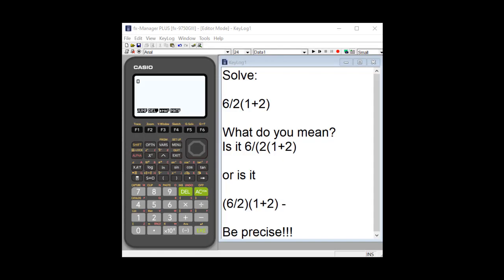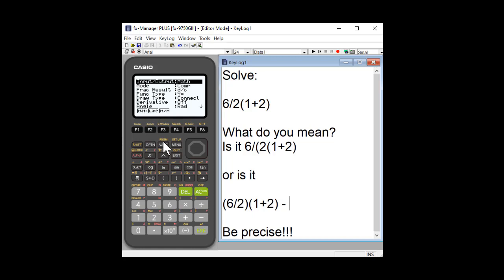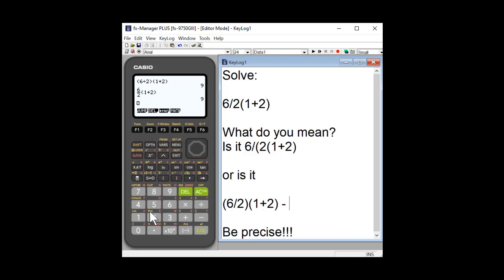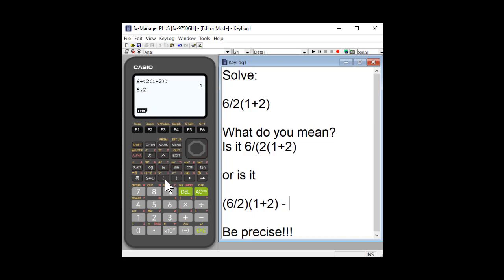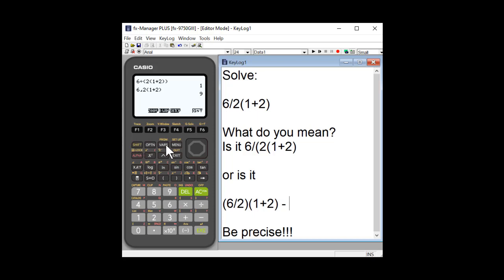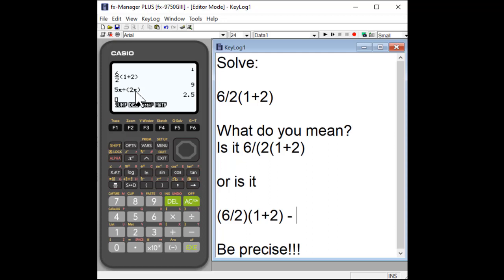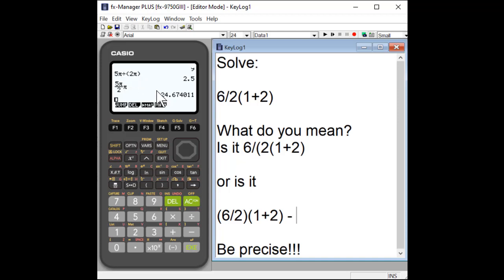fx9750GIII: Order Of Operations and Interpretation (No More 6/2(1+2)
This video shows how the new fx-9750GIII helps clarify how the calculator is interpreting user entry of problems in 'linear' format, as 6/2(1+2) is written. Ideally, you should be using standard notation or parentheses to clarify if you want (6/2)(1+2) or if you want 6/(2(1+2)), but if you enter the problem as written, the calculator will auto-add parentheses to demonstrate how it interpreted the entry (implied grouping after division if not provided with parentheses or not using standard notation). In analysis of the solution, you can then change the entry to be the way you intended with parenthese or standard notation. This video demonstrates the different representations and the calculator clarifying how it calculated the solution. The key here is that if user/teacher/text/assessment is not precise, the calculator will make do the precision for you.